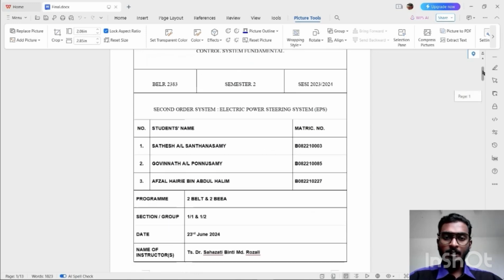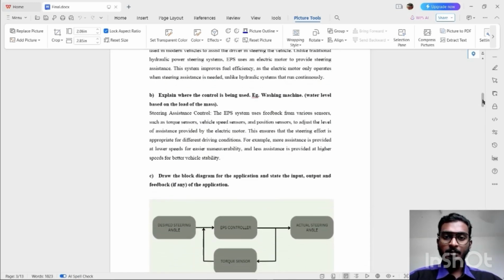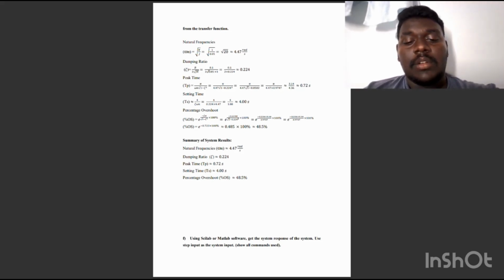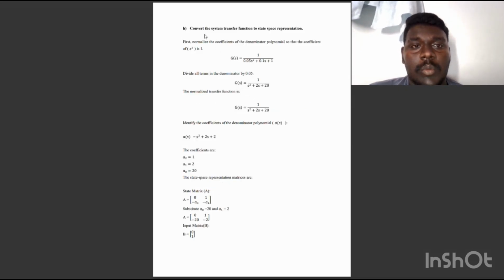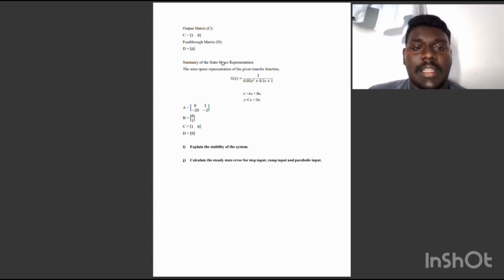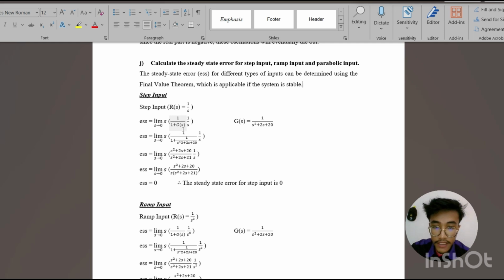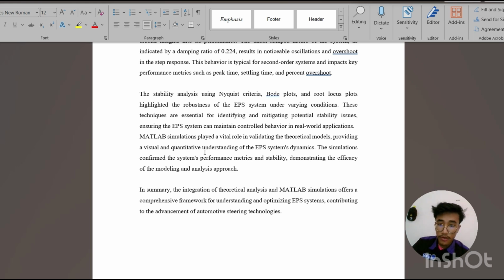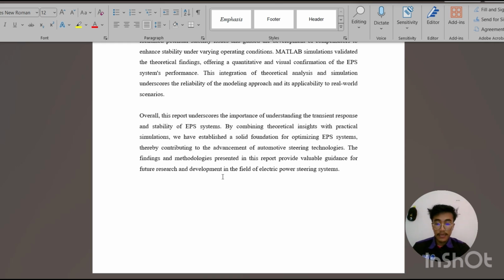Second Order System : Electric Power Steering System (ETS) Assignment BELR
AFZAL HAIRIE BIN ABDUL HALIM   (B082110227)
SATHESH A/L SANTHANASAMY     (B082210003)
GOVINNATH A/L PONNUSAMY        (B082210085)